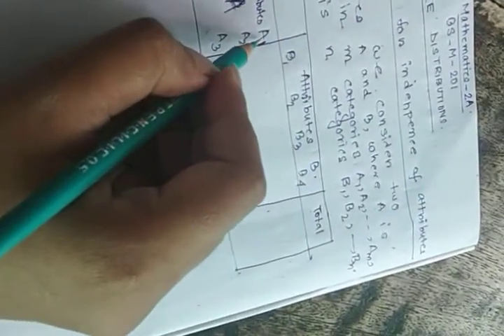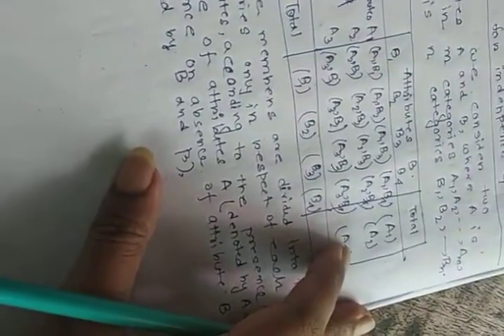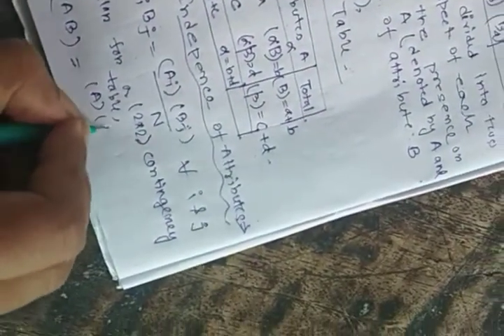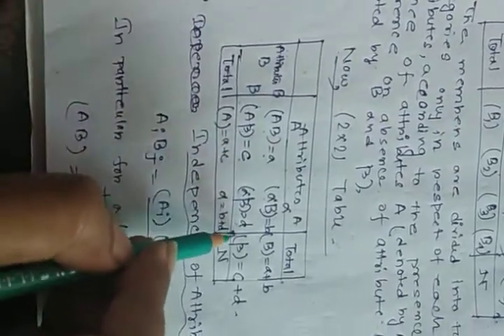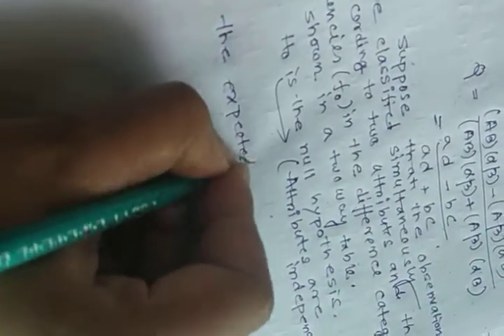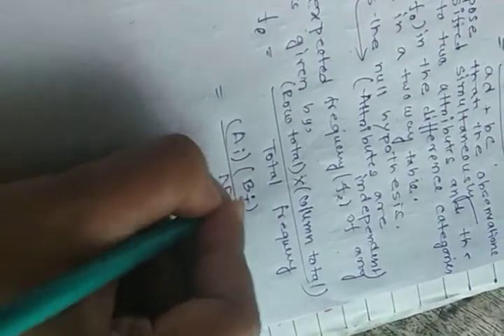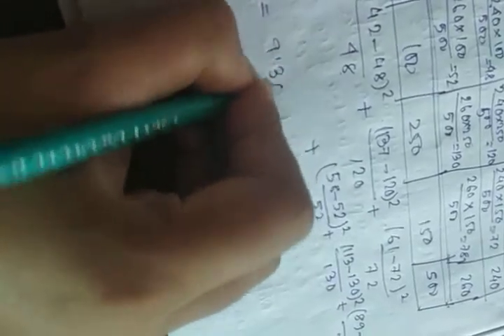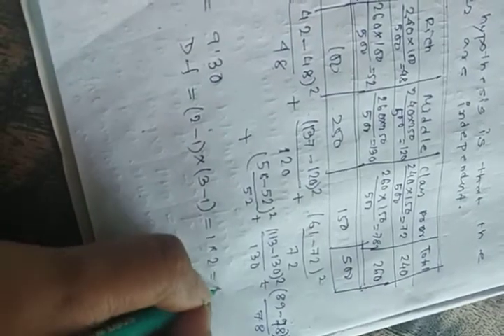CHI-SQUARE DISTRIBUTION(part-2)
Independence and Associated Attributes (BS-M-201)